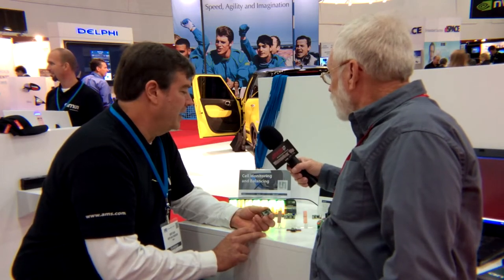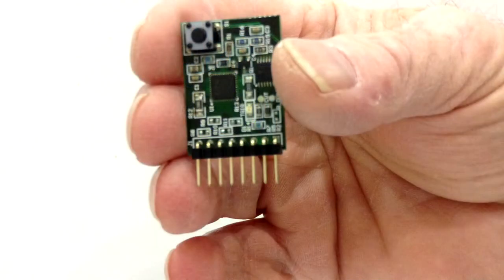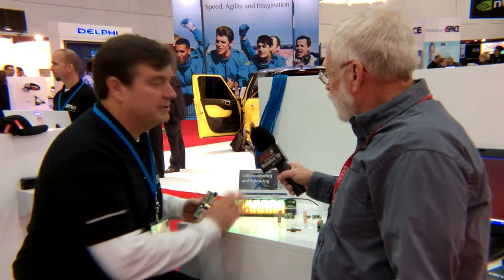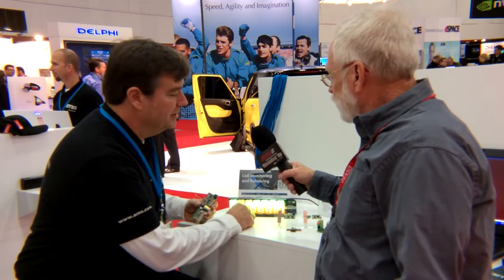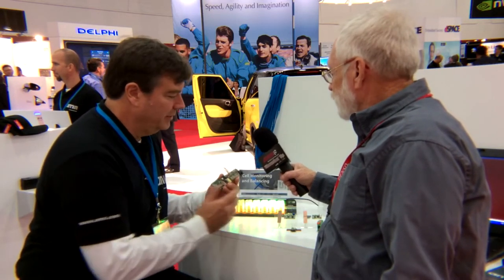Analog Battery Cell Balancer - Wrenchin' Up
This miniature analog hybrid and electric car battery cell balancer from AMS can autonomously balance 7 cells! These things can be ganged together to balance up to 244 cells making it possible to put bigger and better batteries in less space. Amazing!